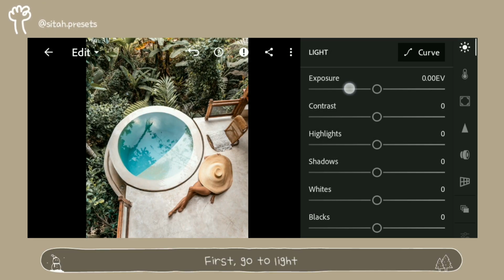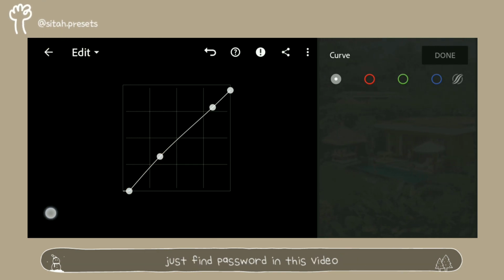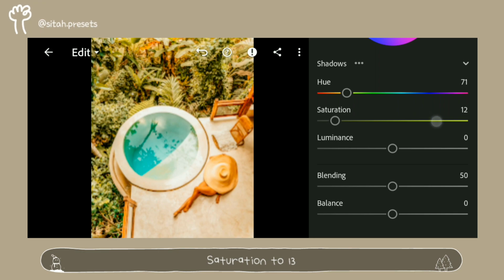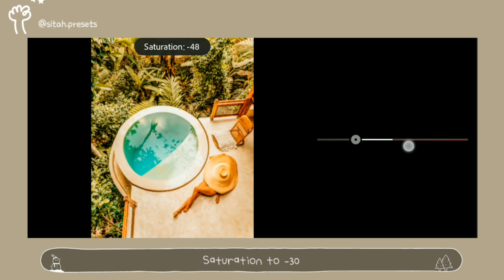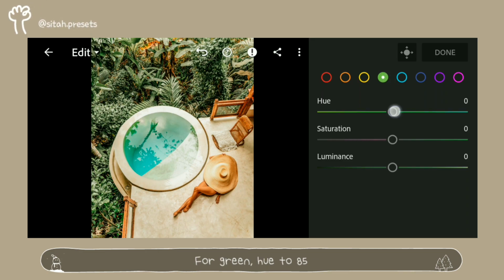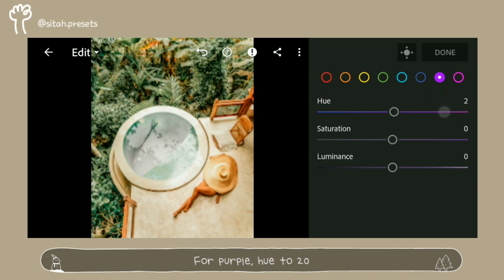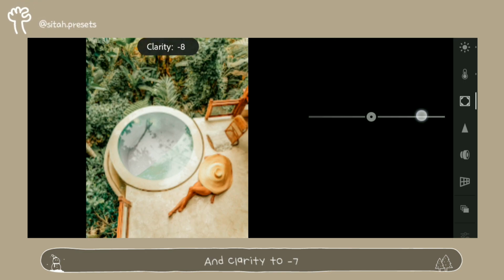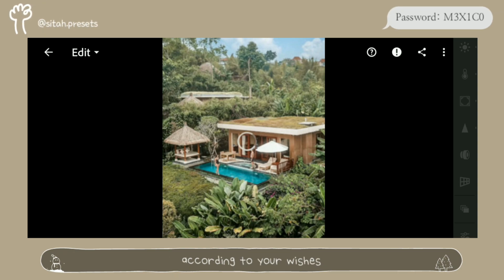How to Edit Ubud Filter - Lightroom Mobile Presets Free DNG | Lightroom Tutorials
In this video, I share a tutorial on how to edit the ubud filter using the Lightroom mobile app.

Original photos from instagram @saltinourhair @simply.madeleine